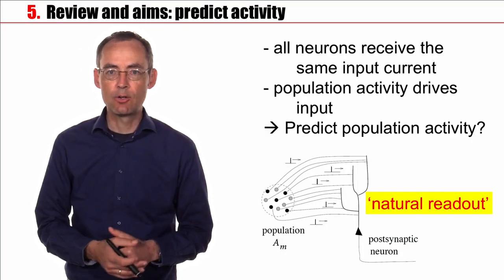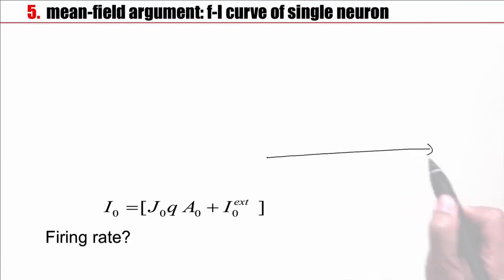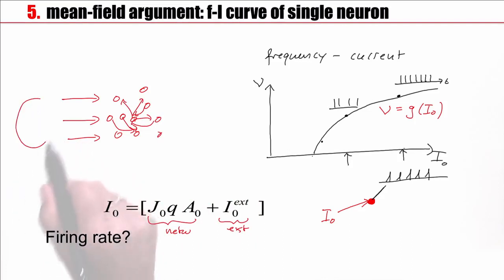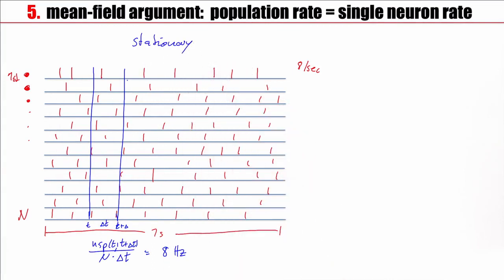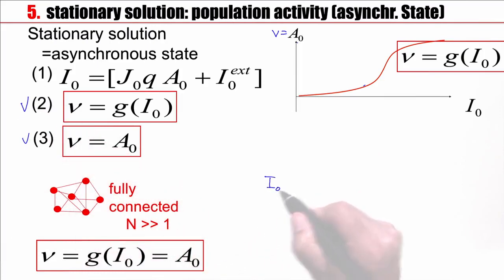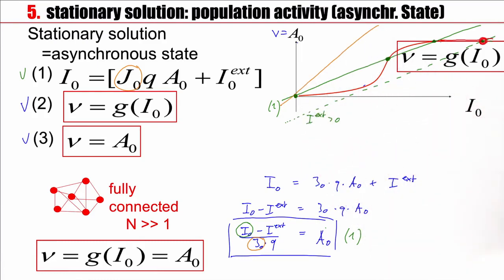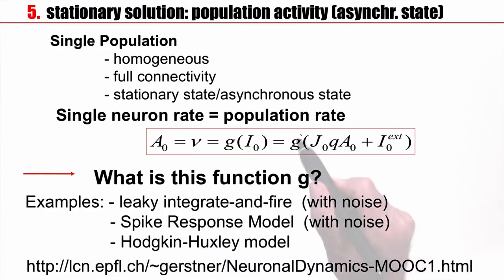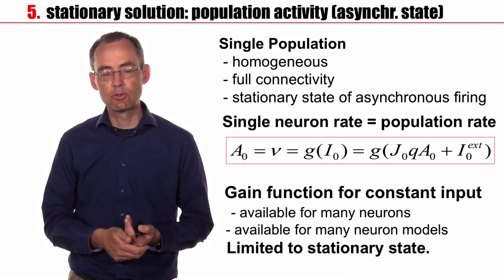NDC3.5 - Stationary mean-field and asynchronous state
Stationary mean-field and asynchronous state  - Neuronal Dynamics of Cognition
This video shows how to determine the level of activity in a recurrent neural network.